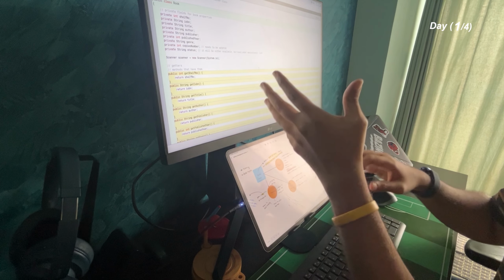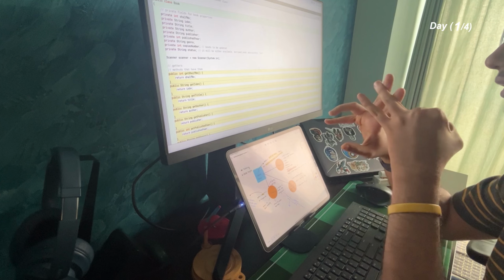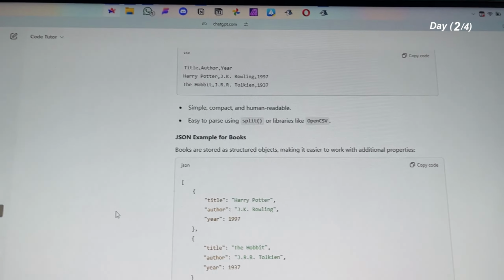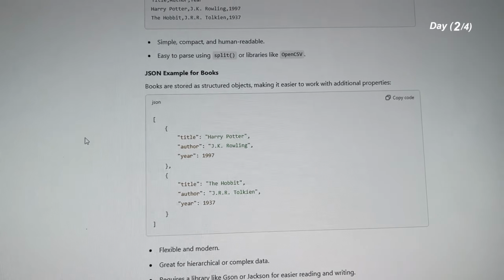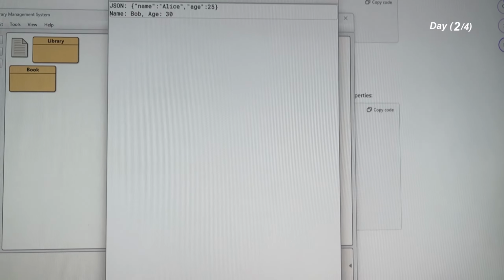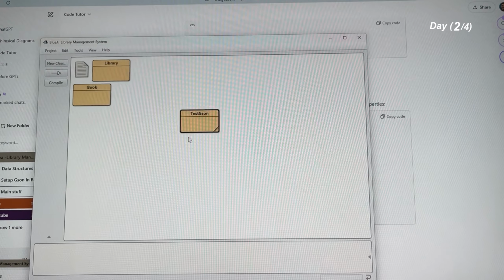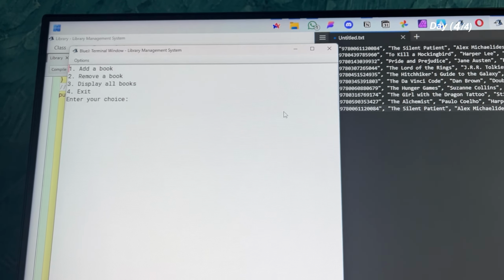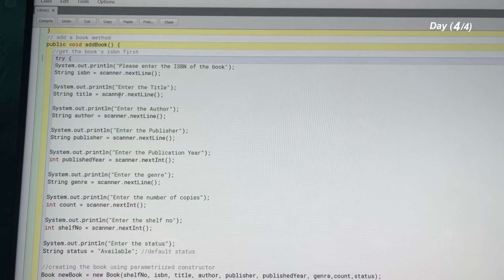Making Progress on My Library System | Devlog 6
Continuing on from the previous devlog, I’m making steady progress on my **Library Management System** by building out the **library class** in **Java**. 📚 It’s all about keeping the momentum going despite a busy schedule, and every step feels like one closer to completing the project. Watch as I navigate challenges, stay focused, and push forward on this coding journey!

**Chapters:**
0:00 - 00:39 - Intro
00:40 -03:55 - Day 1
03:56 - 06:28 - Day 2
06:29 - 06:53 - Day 3
06:54 - 08:48 - Day 4
08:49 - 08:54 - Outro